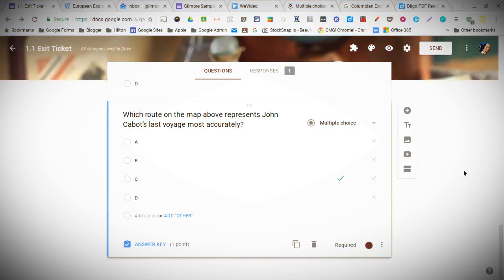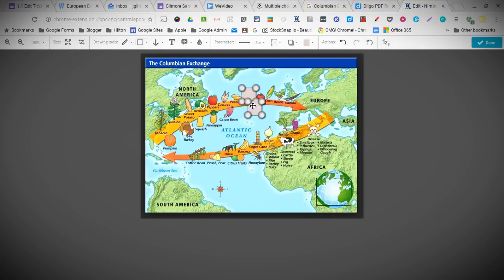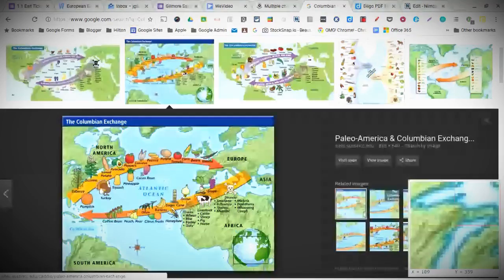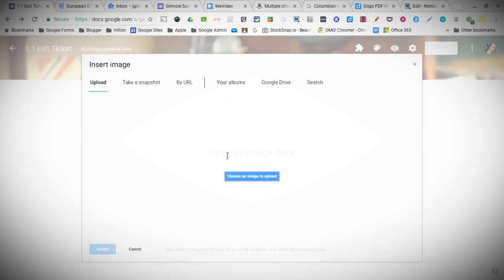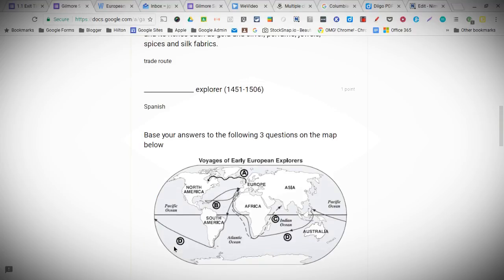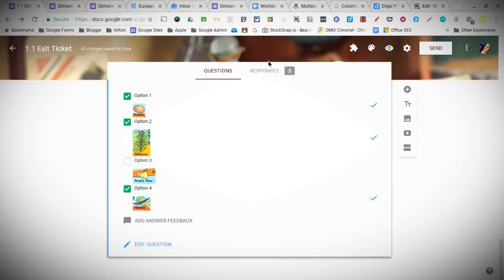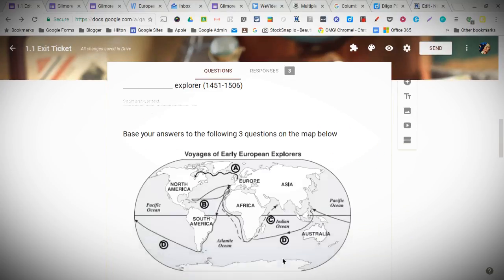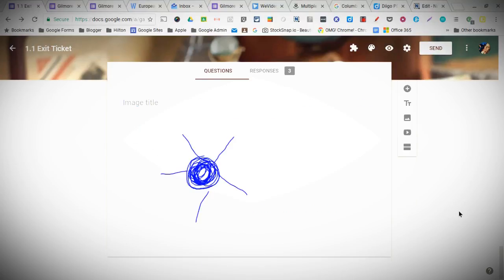Google Forms - Working with Images